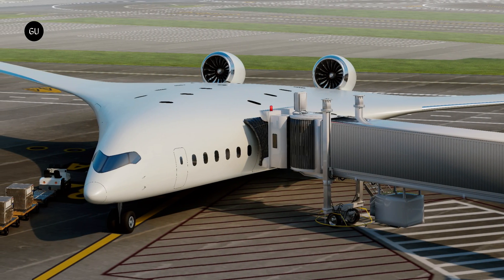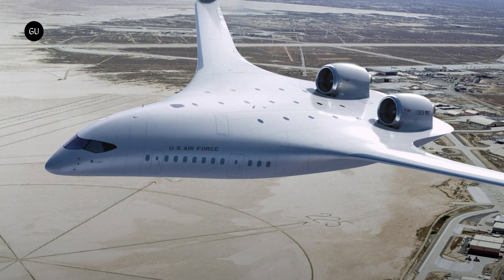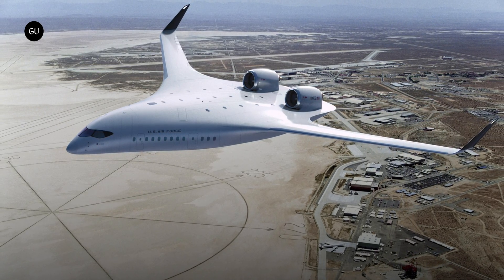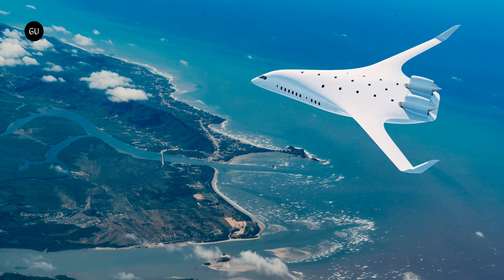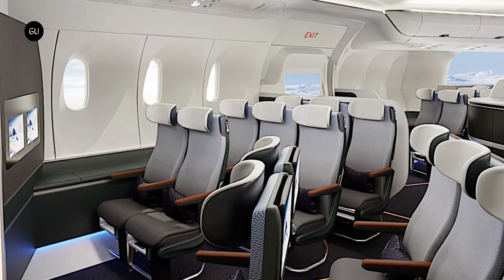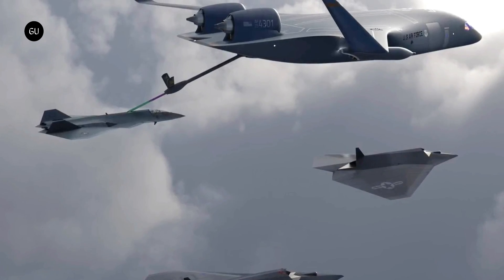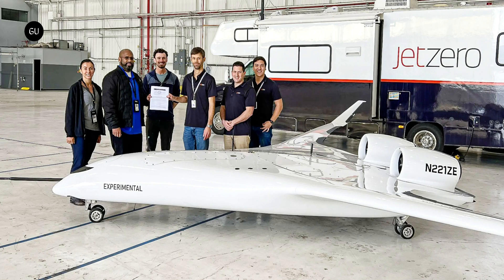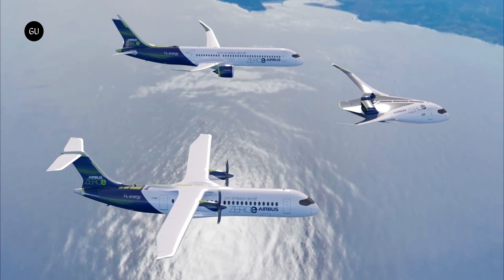JetZero’s Futuristic Blended Wing Jetliner Cleared for Test Flights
JetZero’s blended wing body demonstrator aircraft has received an airworthiness certification from the Federal Aviation Administration.

This scaled down Pathfinder demonstrator aircraft features a 7 meter wingspan which is 12.5% the size of the full aircraft.